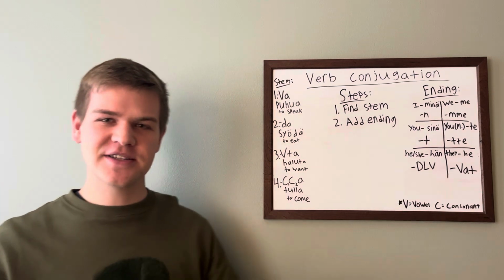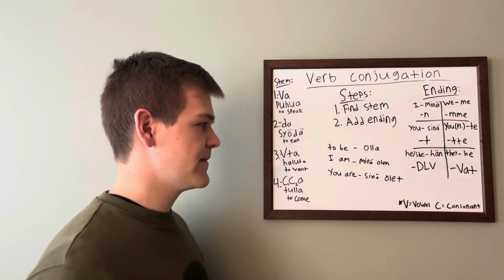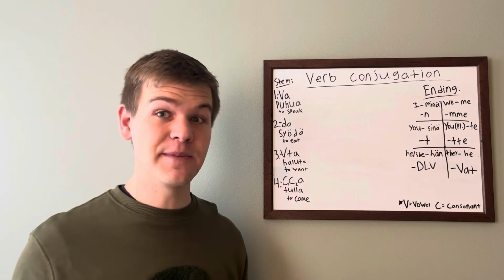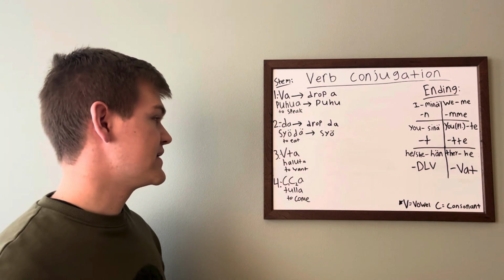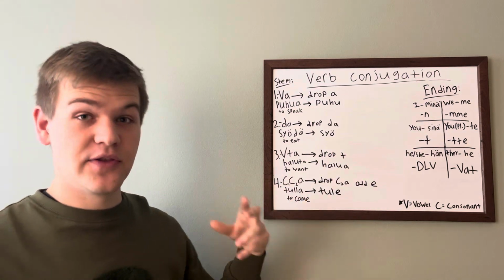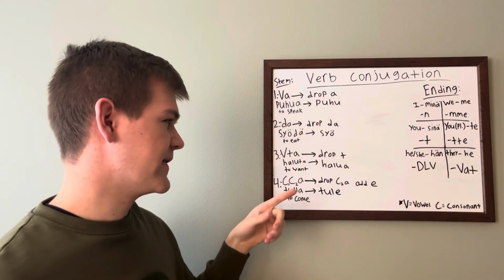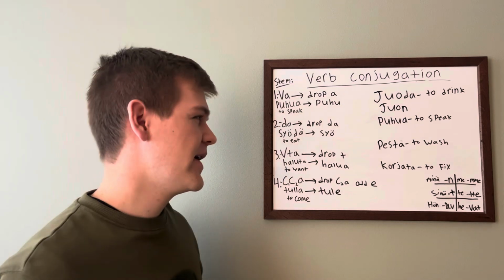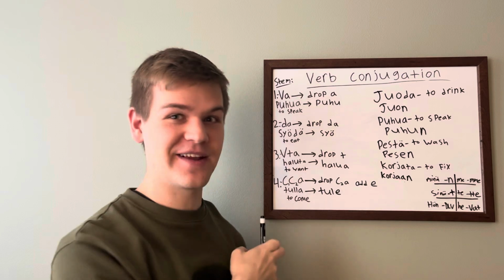Simple Finnish Verb Conjugation - Learn Finnish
In this video we talk about the basics of using verbs in Finnish! This is a simplified version to get people started out, but I will be making another video about the rest of the rules soon, so look out for that!

Here is a page with all of the rules we talked about in this video so you can review on your own: